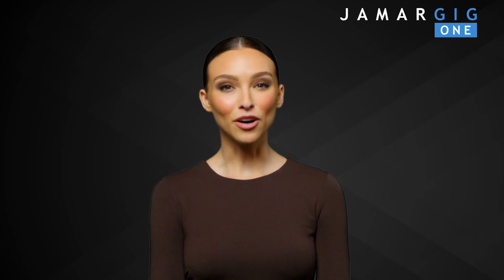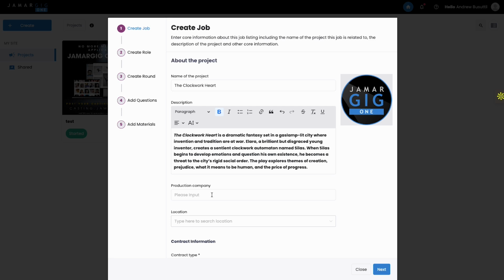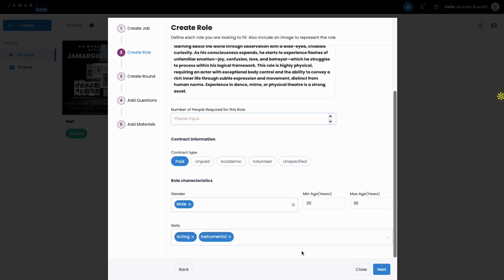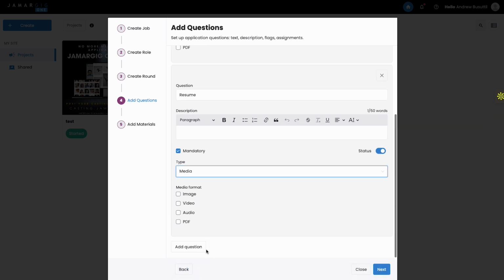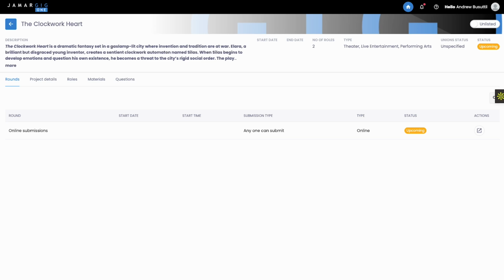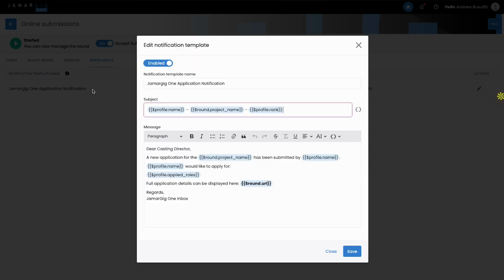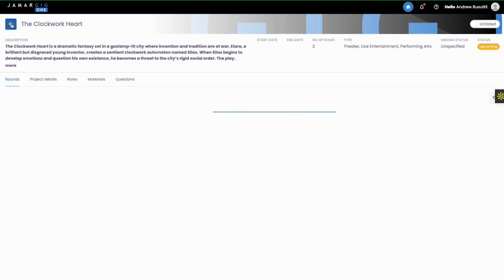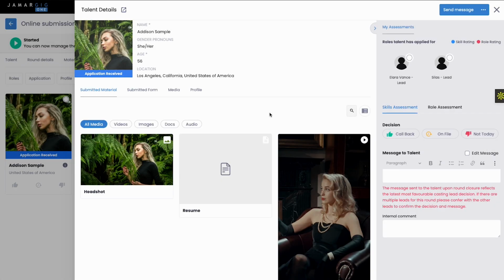JamarGig One Inbox Tutorial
This video takes you through the basic steps to post your first casting call using JamarGig One Inbox